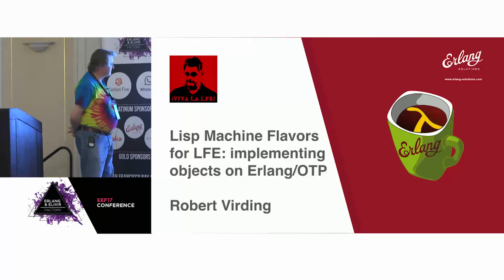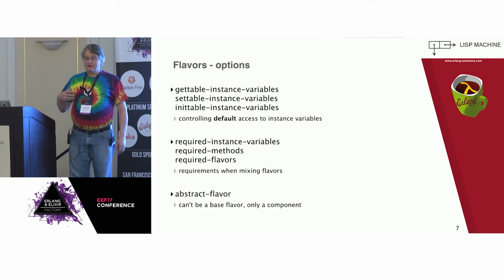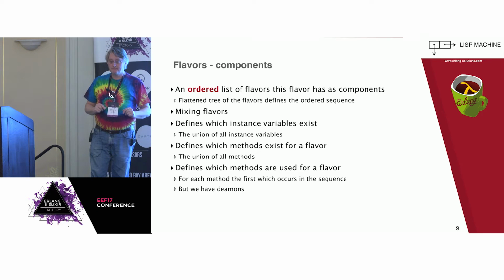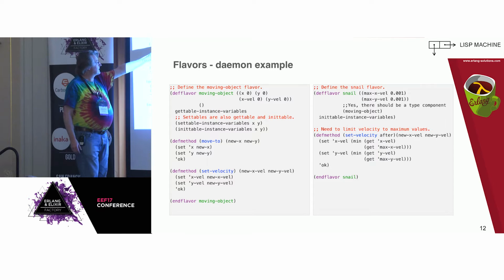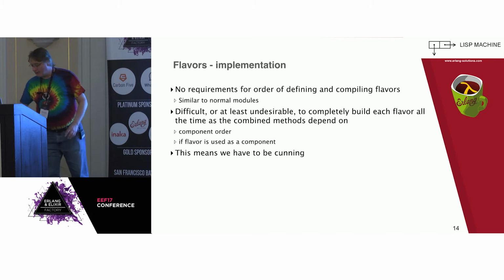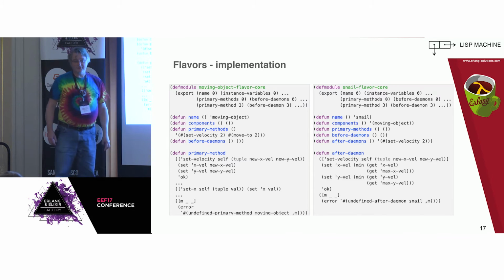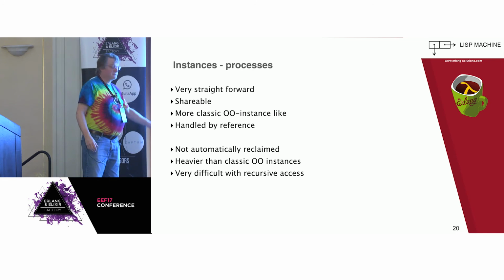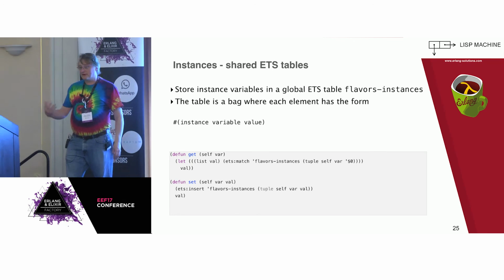Lisp Machine Flavors for LFE implementing objects on Erlang OTP - Robert Virding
15-16 March 2018.